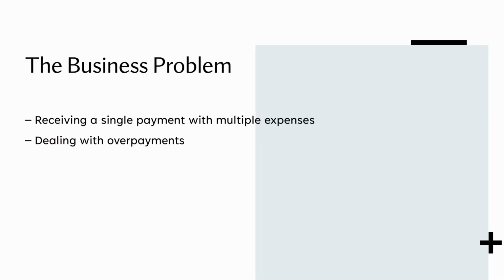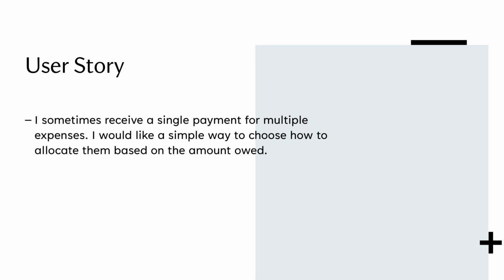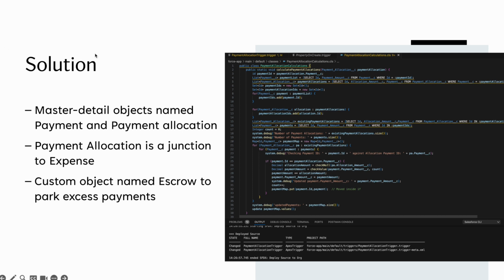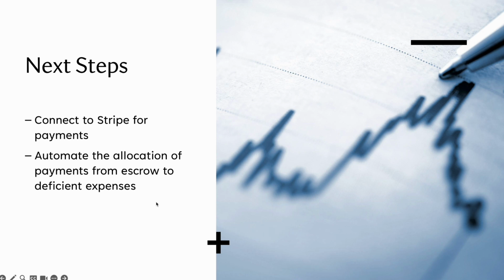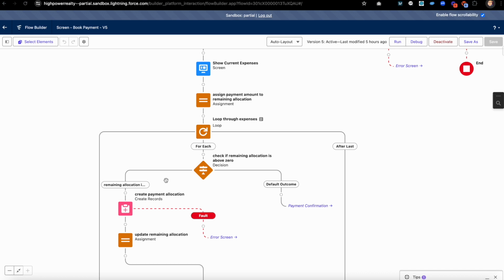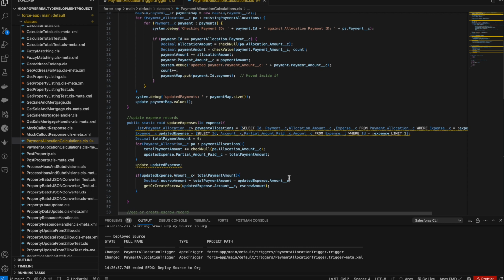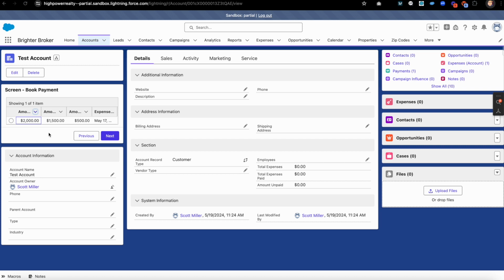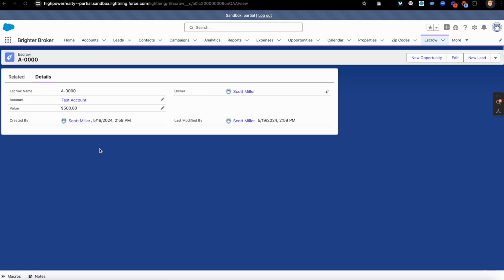Payment Processing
Here I demo a small payment processing application in @salesforce. It involves a few custom objects, a flow, and some Apex running in the background the perform some calculations.